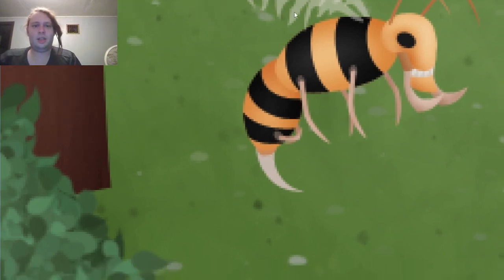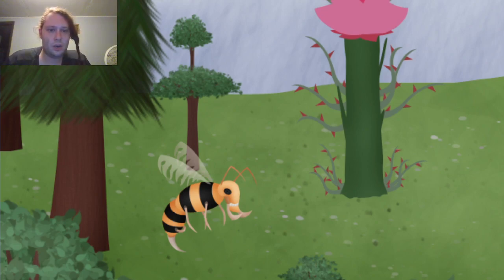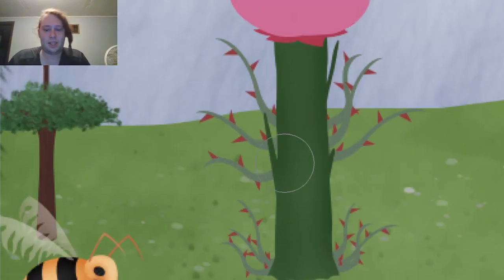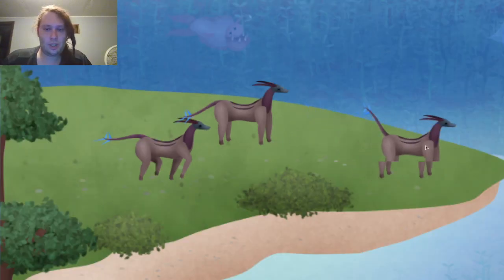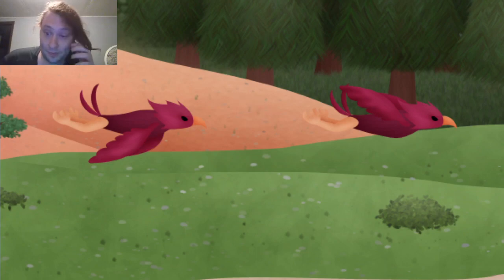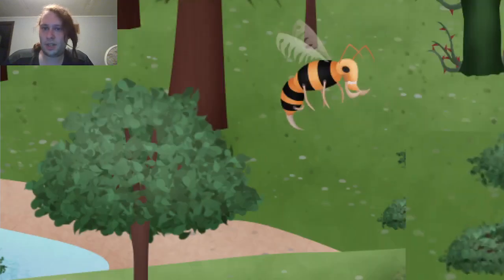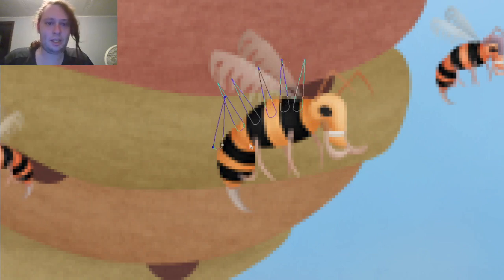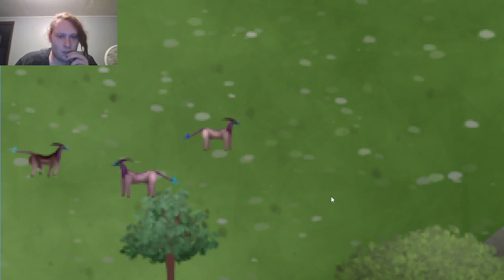Art Time - Criterria - The Great Plains - Part 2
Alright, so in today's episode of Art Time, we draw a region from this series I made back in Highschool but have forgotten about it ever since, until now. That series is Criterria. In this episode, shade and texture in the creatures of this region and we duplicate some of them in order to increase the amount of creatures roaming about here. We also finish off the drawing in general. So with that being said, I hope you'll enjoy today's episode.